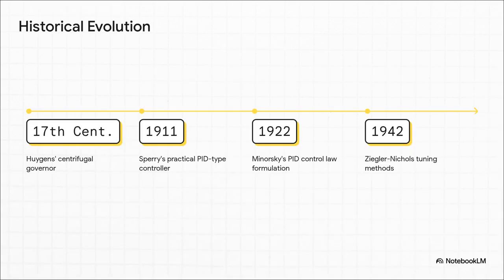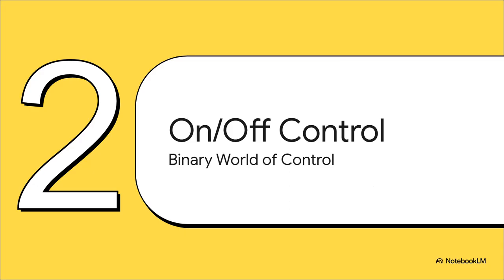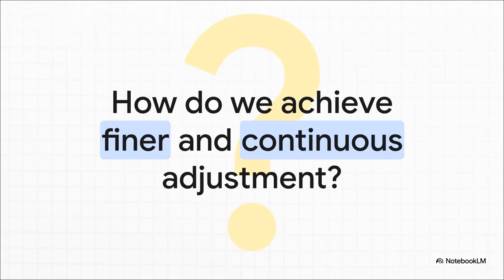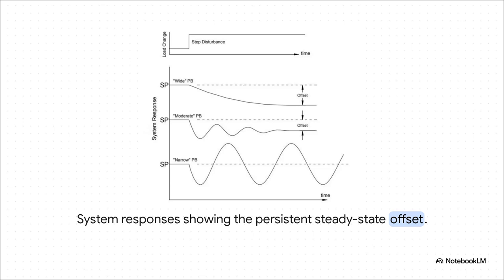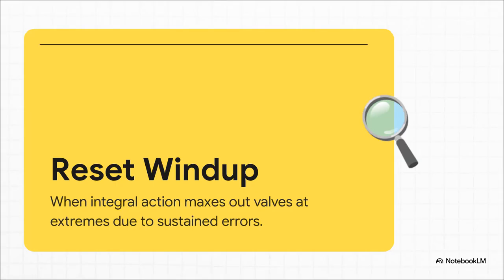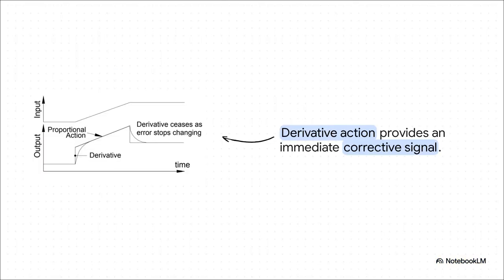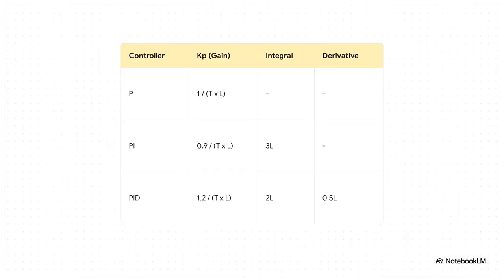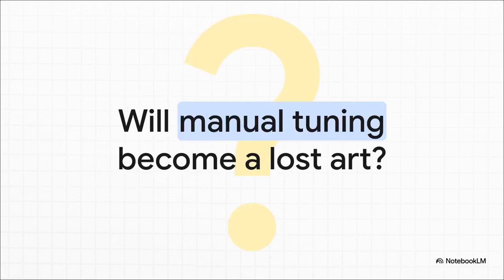PID Controller Training | Complete Beginner to Practical Guide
Welcome to this PID Controller training session! In this video, you'll learn the fundamentals of PID (Proportional-Integral-Derivative) control and how it is used in industrial automation and process control.

In this video:

Introduction to PID Controller

Proportional (P) Control

Integral (I) Control

Derivative (D) Control

PID Tuning Basics

Practical Examples

Industrial Applications

Tips for Stable Process Control

This training is ideal for:

Instrumentation Engineers

Automation Engineers

Electrical Engineers

Engineering Students

PLC & SCADA Learners

Process Control Professionals